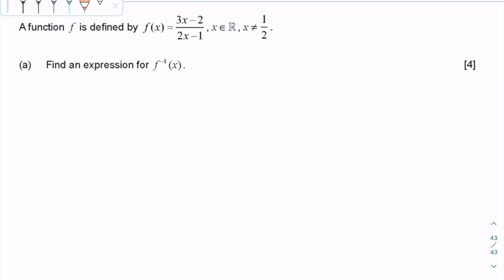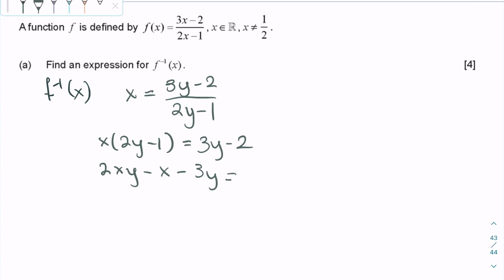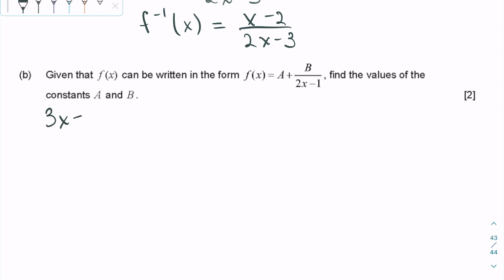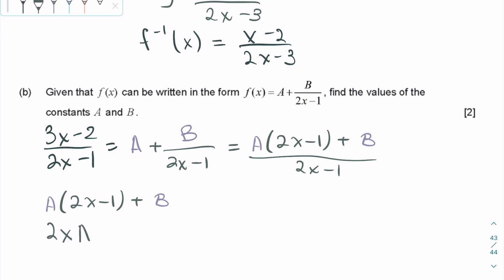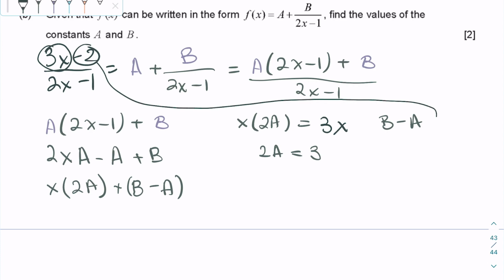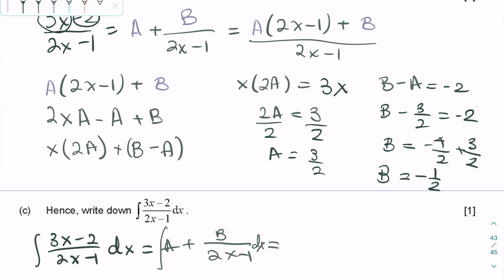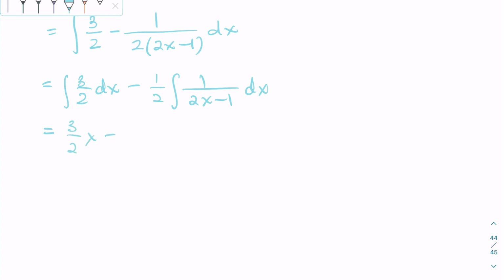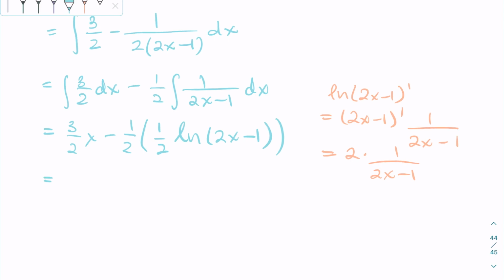IB HL Math AA | Integration past exam question 34